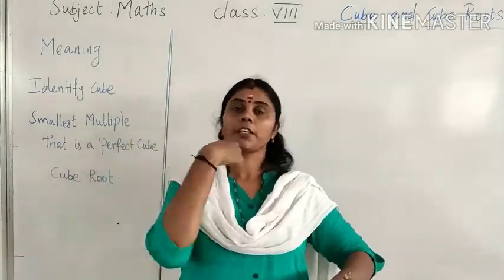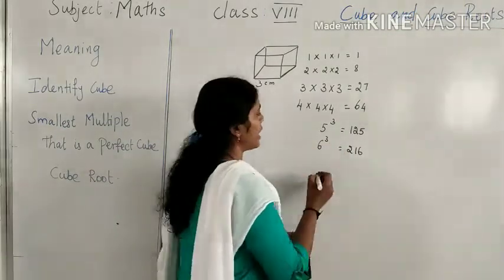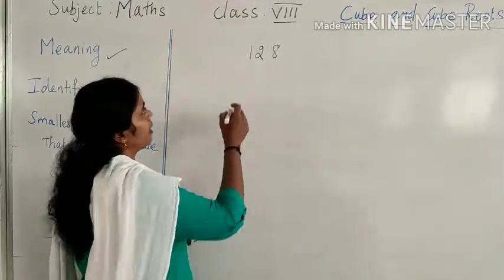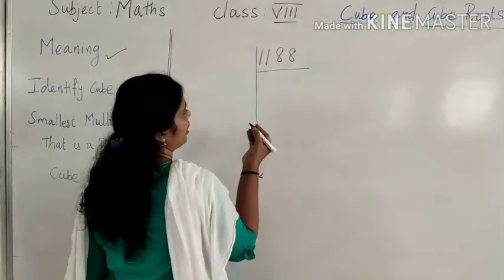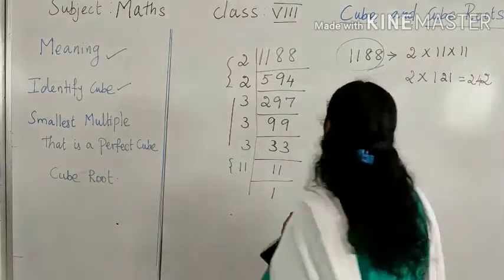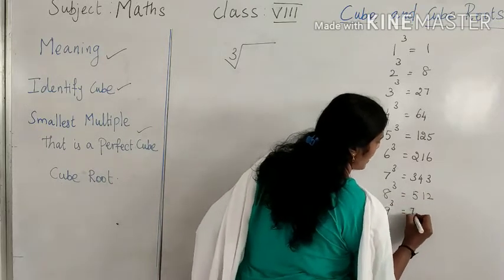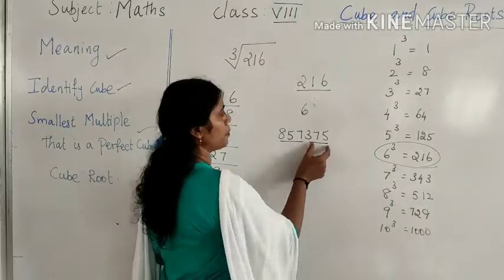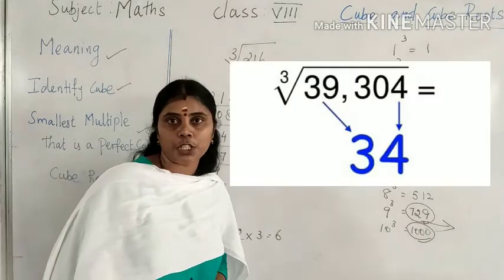Class 8 Maths- Cube and Cube roots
Whole chapter explaination